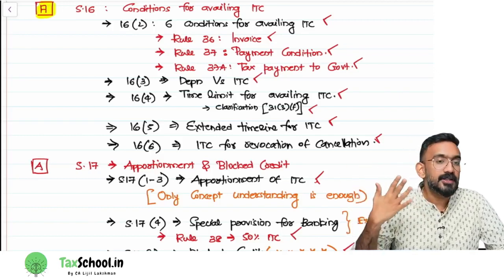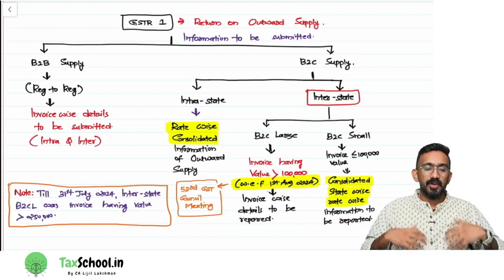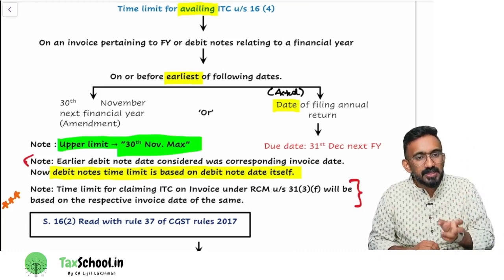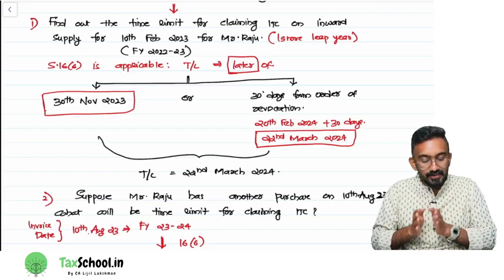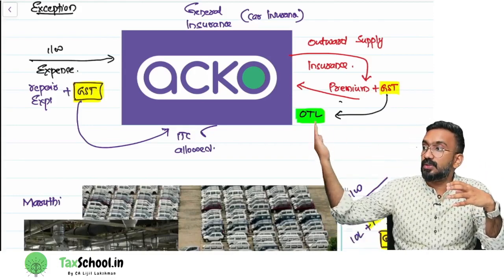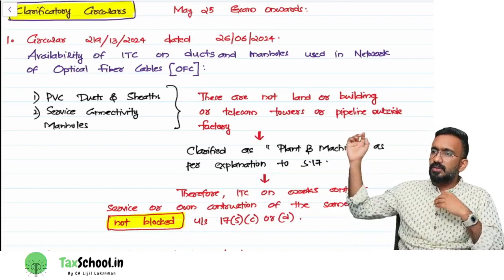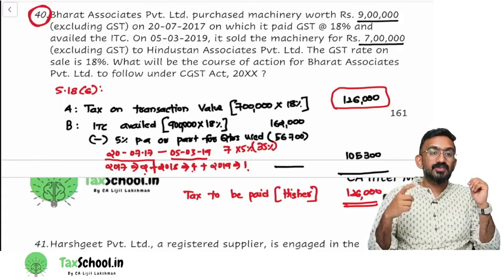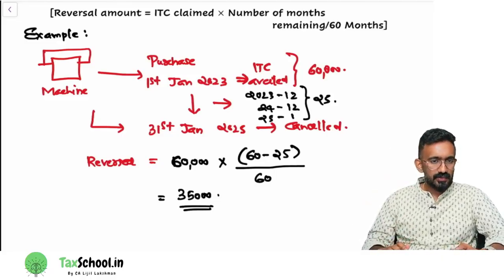A Inter GST May 2025 | 160 Min Rapid Revision | Input Tax Credit (ITC) + Amendments | CA Classes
📘 CA Inter GST - Input Tax Credit (ITC) Full Revision | May 2025 Exam
Boost your scores with this 160-minute Rapid Revision covering Input Tax Credit (ITC) concepts, rules, conditions, blocked credits, and all latest amendments applicable for the CA Inter GST May 2025 attempt.

This high-intensity session is your complete guide for mastering ITC, a crucial scoring area, especially for students following CA Classes, crash courses, or self-study.

🔥 What’s Covered in This Session:
✅ Eligibility and Conditions for Availing ITC
✅ Blocked Credits
✅ ITC on Capital Goods, Input Services, and Inputs
✅ Latest Amendments – Finance Act + CBIC Updates
✅ Practical Examples + ICAI-style Questions

🔔 Best for:

CA Inter Students – May 2025 attempt

Students enrolled in CA Classes for GST

Self-study students wanting full ITC revision in 160 minutes

Aspirants needing a deep dive into updated ITC rules

Refer for free resources and classes